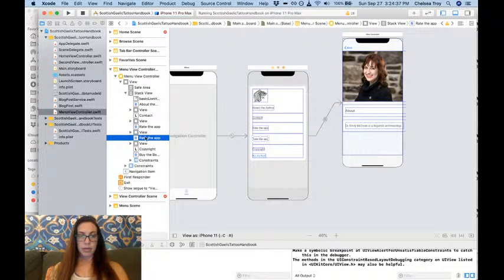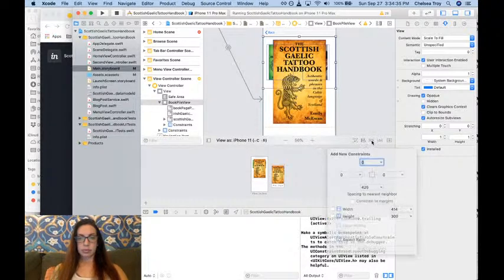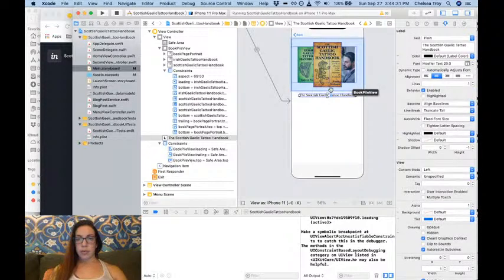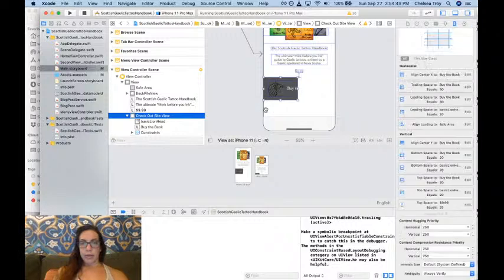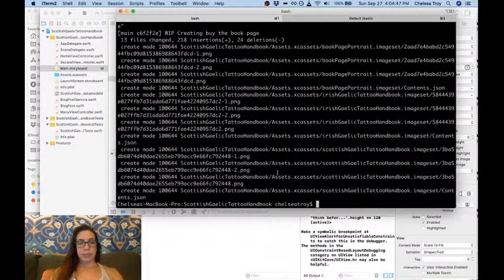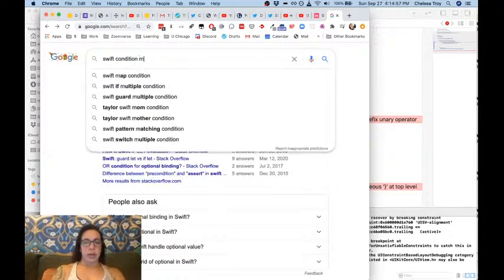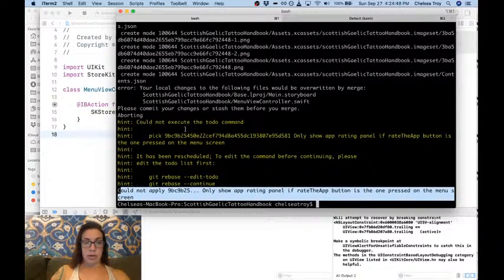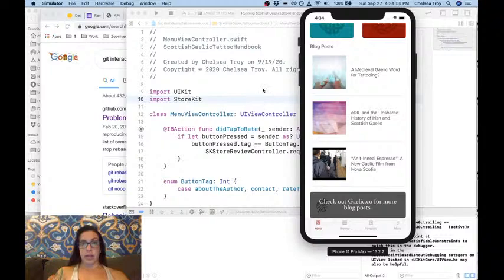Stream 20: Buy the Book Screen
On this stream, we implement another Menu Option: a "Buy the Book" screen. We go from nothing to a rudimentary UI and try out some options for how to get it to look right, including standard vertically-constrained views and a stack view. We'll come back to this UI implementation later.

We also discovered and fixed a problem: the "rate the app" button behavior would fire for any button pressed on the menu screen. We added a filter to the @IBAction on the button's "tag" attribute. You get to see how to set a button's tag, how to use an enum to make integer labels legible, and how to implement a multi-clause conditional (as well as how I go about doing search-engine-assisted syntax recalibration, haha).

Finally, I do an interactive rebase to rewrite a commit message that is two commits back. We run into some issues, so we use the reflog to back out of the rebase. It botches again, so we back out again and try a third time, at which point it works (I cannot claim to understand exactly why it worked the second time). I promise, interactive rebases are powerful and useful! I will find a better opportunity to show you an example.

Next time, we will create a drawer that slides up with an option to purchase the book when someone presses the "Buy the Book" button—hopefully by extracting some very similar functionality from the HomeViewController.